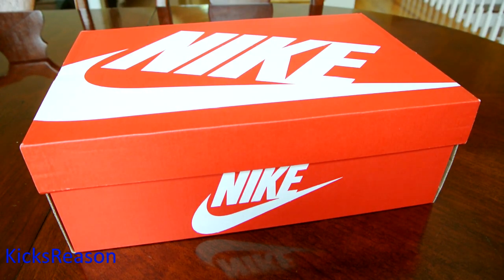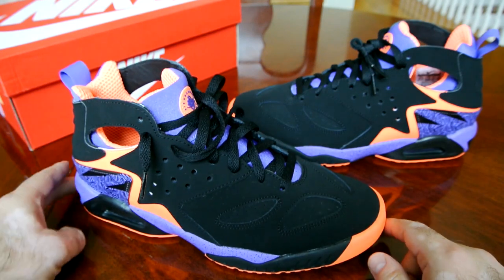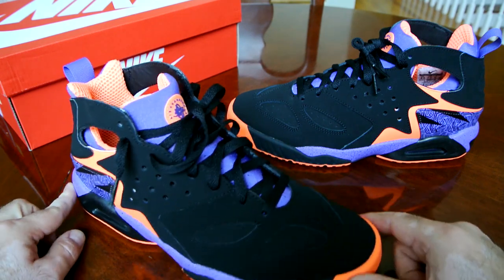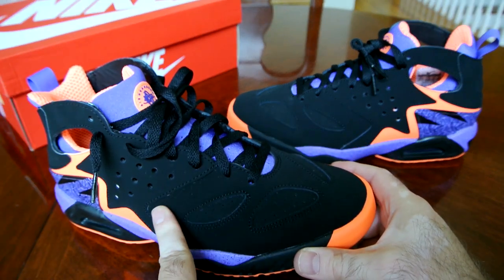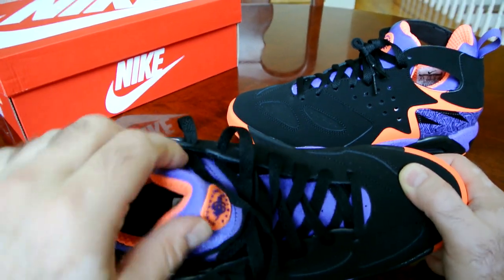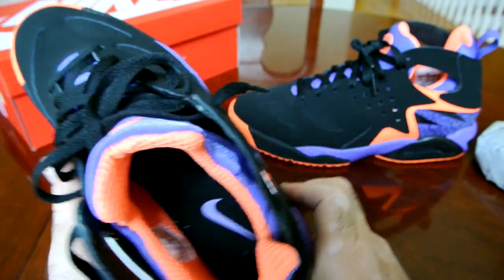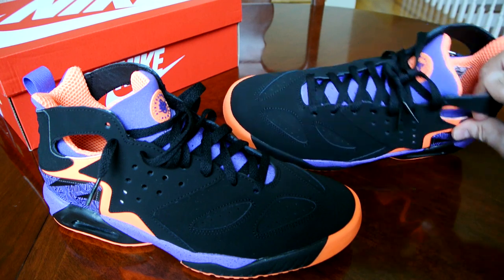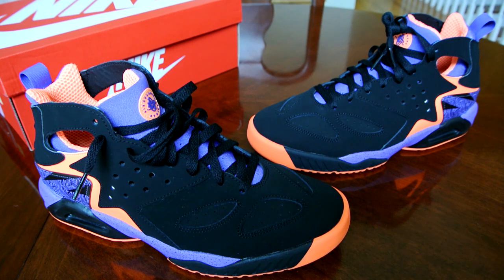Nike Air Tech Challenge Huarache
Andre Agassi had one of the coolest sneaker signature lines back in the day, I always loved his kicks, although this particular colorway is not an original one I still think that the color combination is pretty nice and represents something that he would have definitely worn. The price of $60 always helps me making decisions.